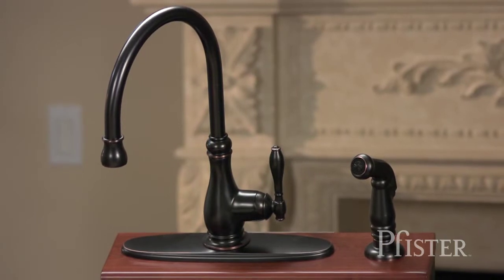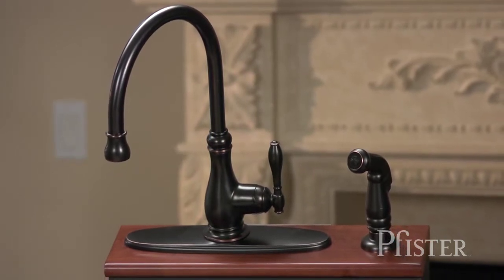Lisa Laporta Introduces Classic Elegance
Lisa Laporta introduces Classic Elegance for Pfister